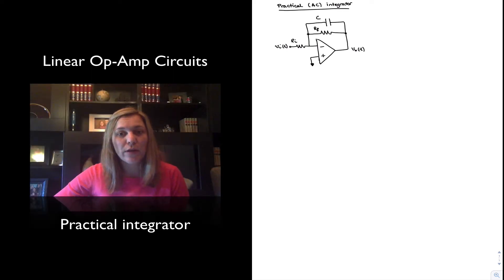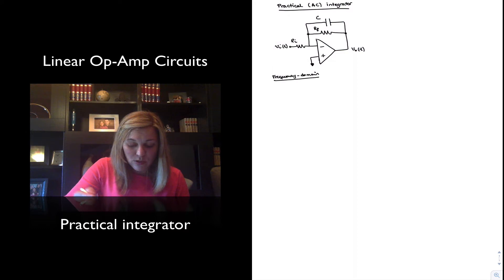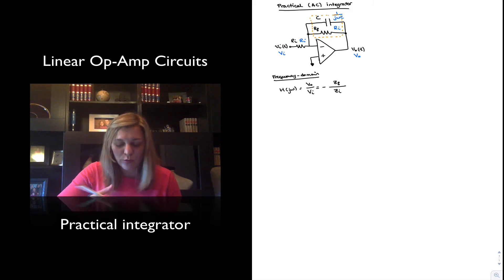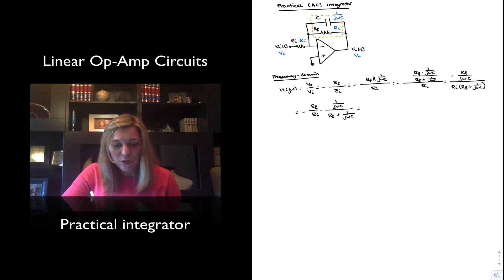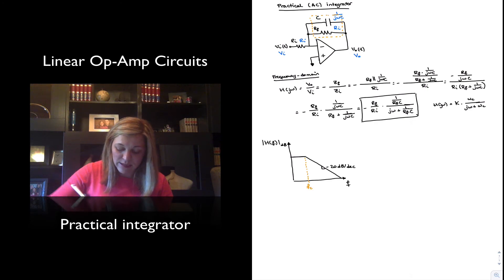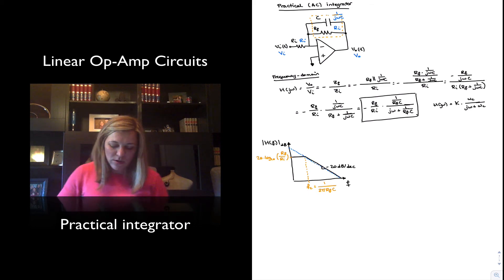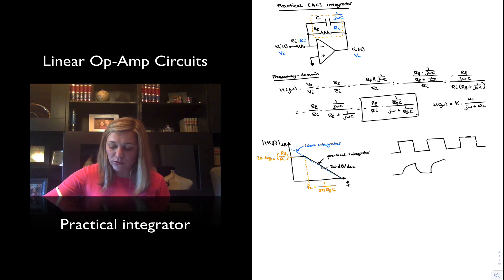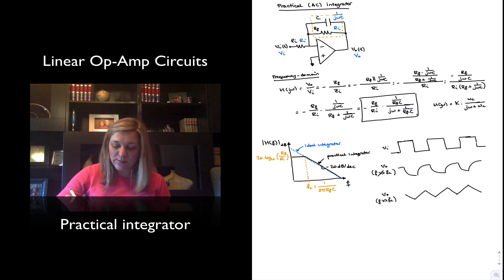Practical integrator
Analysis of the practical integrator (first-order active lowpass filter)